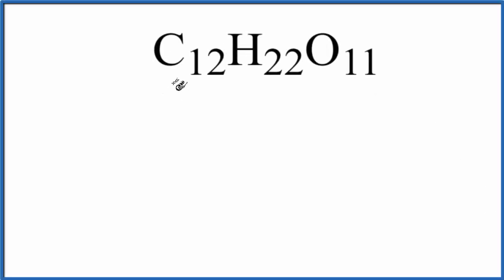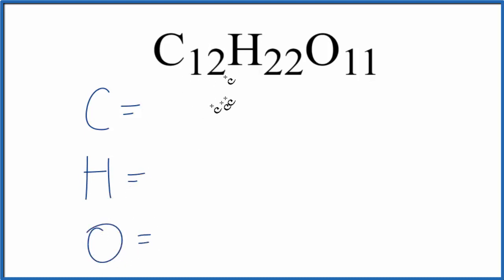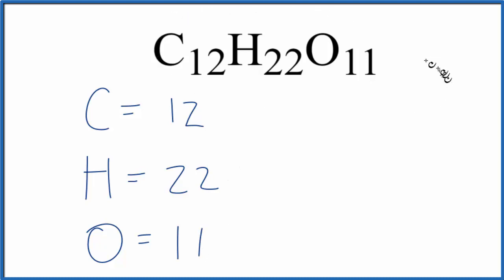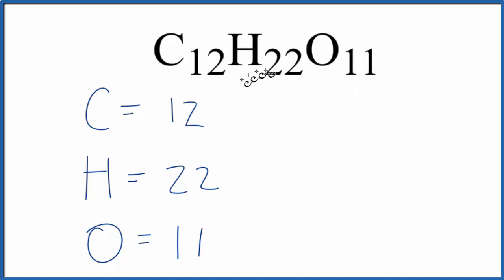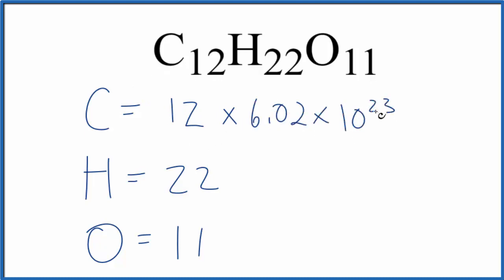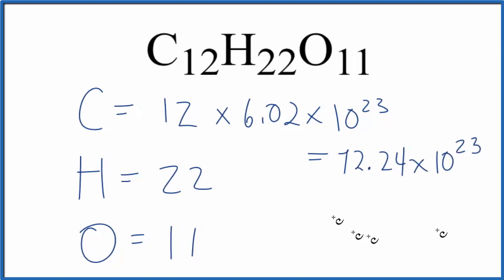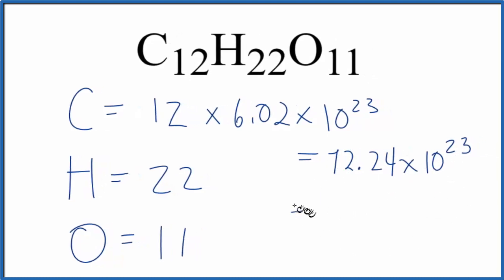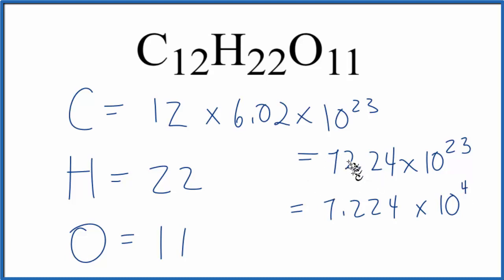How to Find the Number of Atoms in C12H22O11 (Table Sugar / Sucrose)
To find the total number of atoms in C12H22O11 (Table Sugar (Sucrose)) we’ll add up the number of each type of atom. The small number after the element symbol is called the subscript and this tells us how many of that atom are in the compound. For example, H2 means there are two Hydrogen atoms.

Finding the number of atoms in Table Sugar (Sucrose)